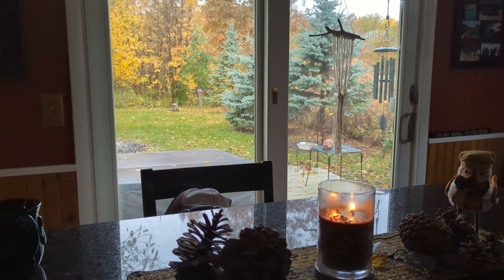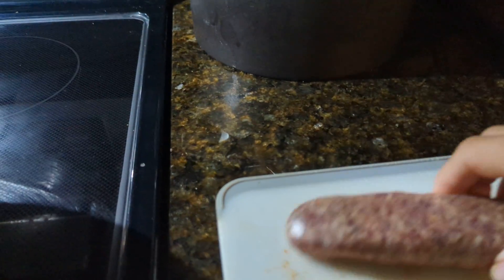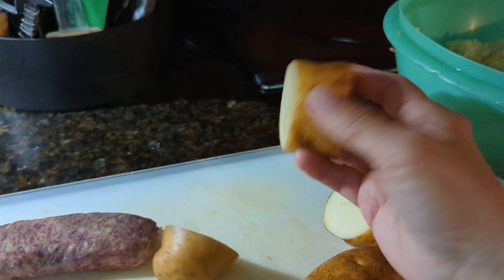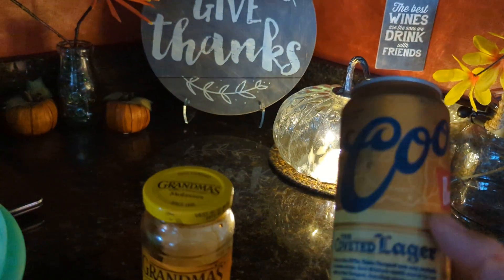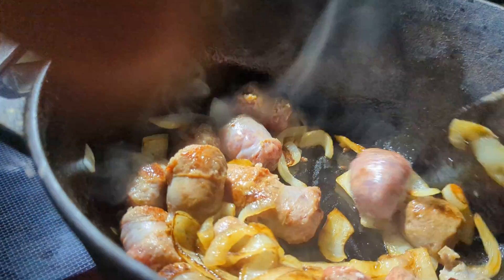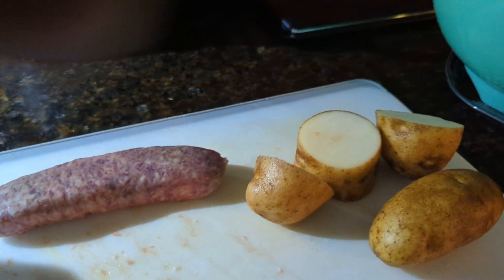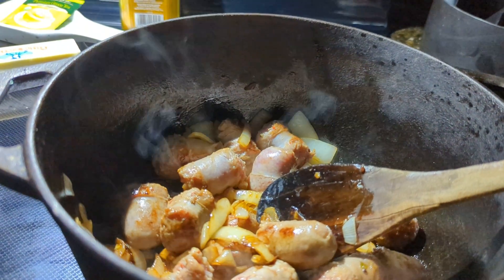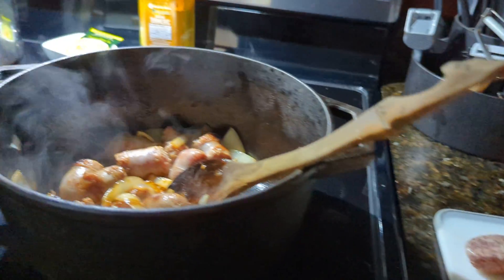Sausage and kraut with my secret ingredients !!